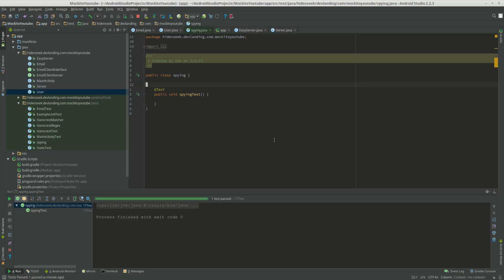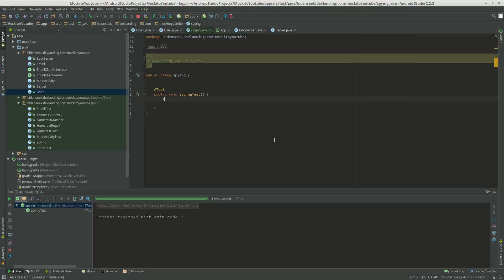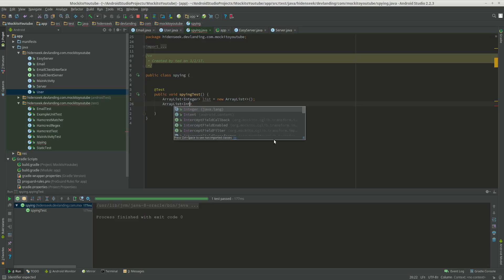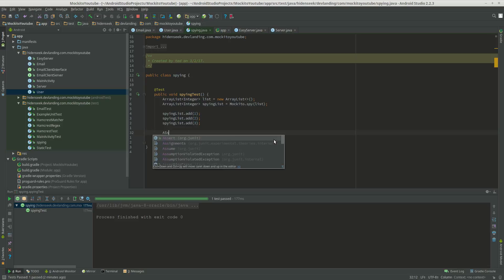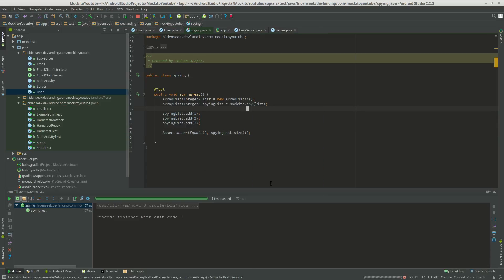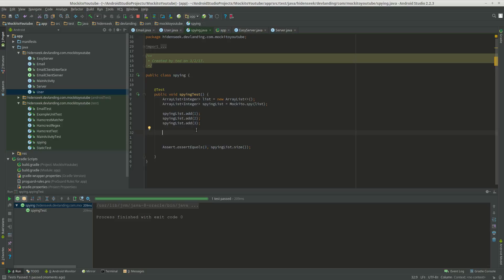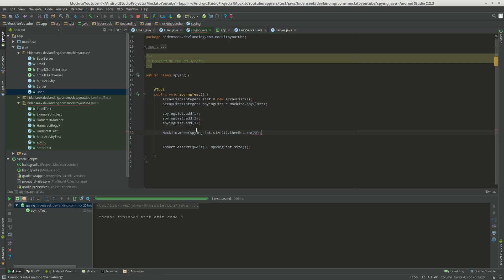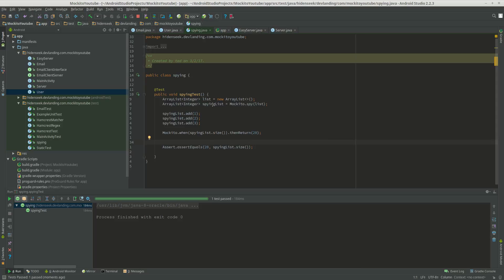Android Mockito tutorial - Spying